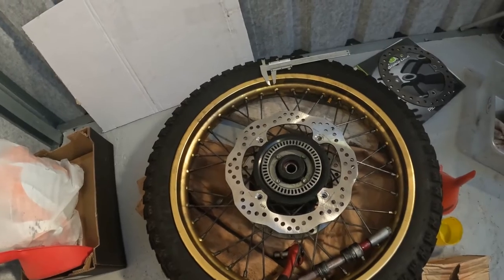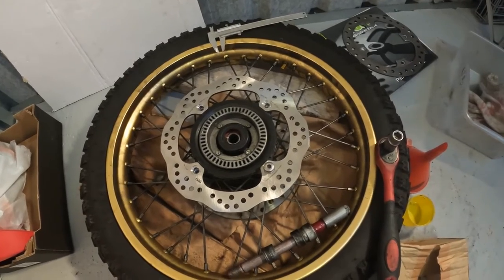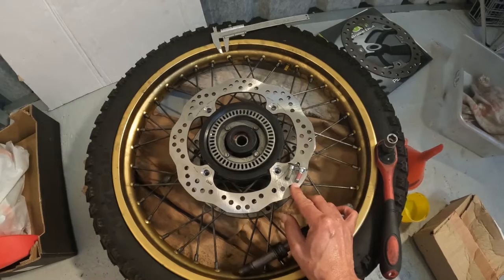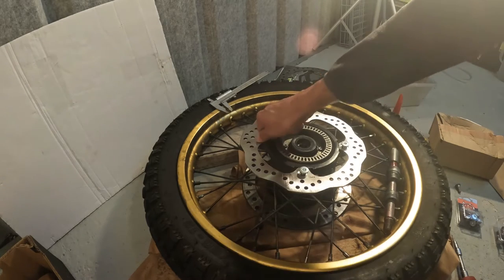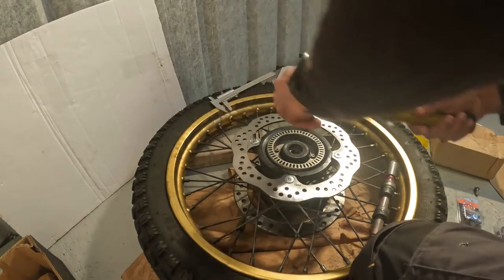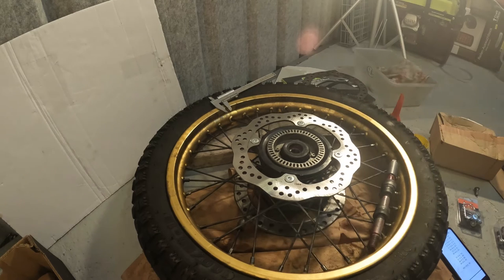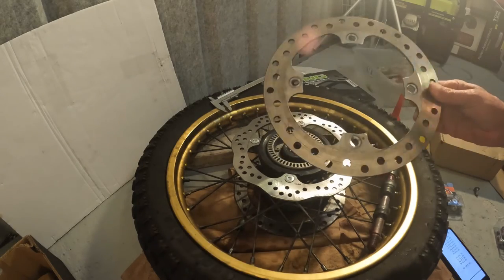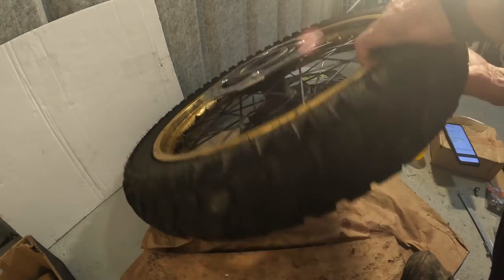Transalp 700 - Brake Disc Replacement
In this video I am going to show you how to change your front brake disc and give some tips and tricks so you can get this job done without and hassle.

These are the brake bolts
Moto-Master Bdb M8x22 (6 Pack) Honda Cr125/250/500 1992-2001 Brake Disc Bolt - Silver I got them
The Brake discs are got them from  motorrad-goetz  on  eBay
Hope this can help anyone out there that is trying to do this job!